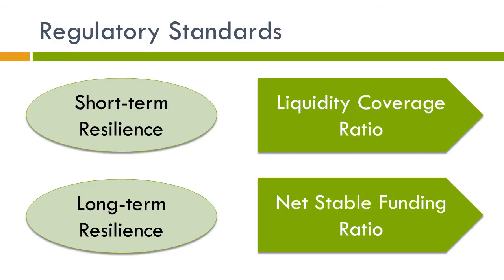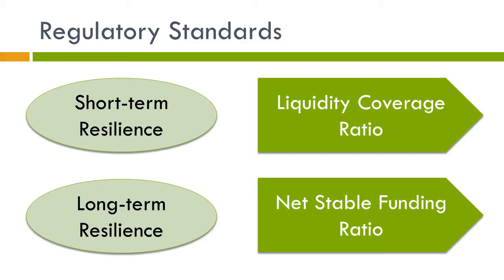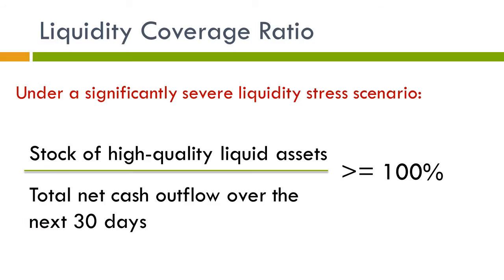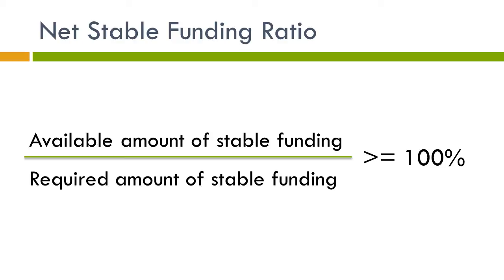Basel III - Liquidity Risk Standards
This video discusses the two liquidity standards developed by the Basel Committee for internationally active banks as a part of Basel III Liquidity Risk Framework. Both these standards have separate but complimentary objectives for supervisors to use in liquidity risk supervision.